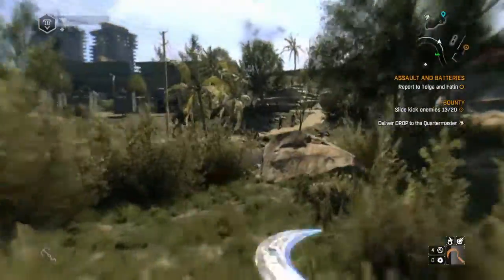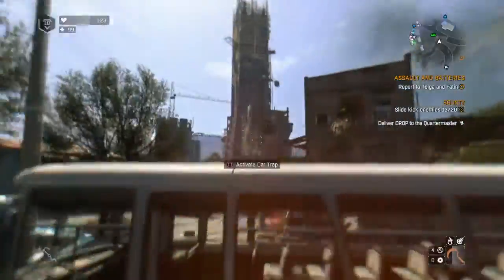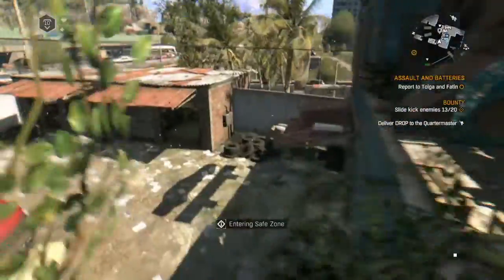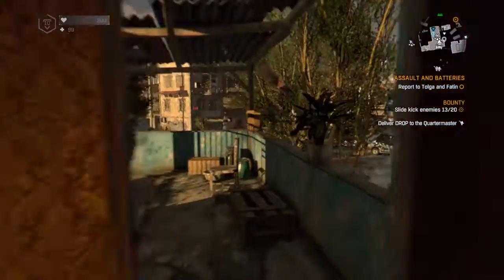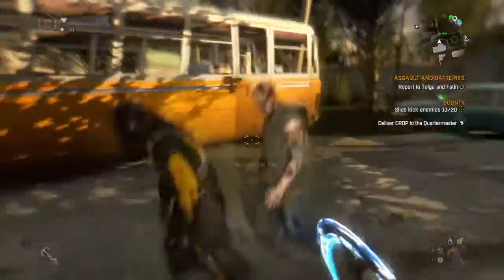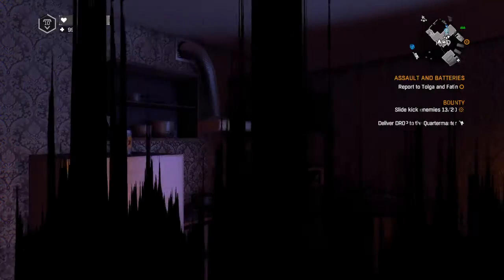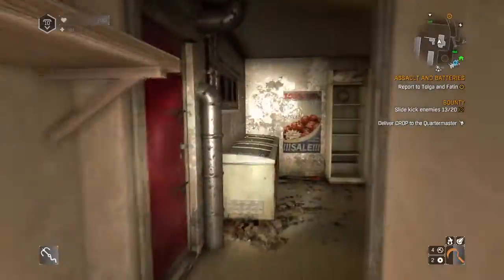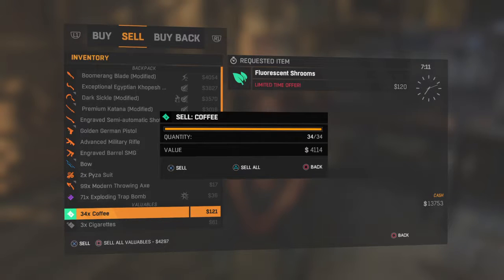Dying Light Tips and Tricks Ep10 ~ EASY MONEY???!!!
Hey guys Slinky here, thanks for watching the video and hey if you have enjoyed it why don't you smash that like button👍 and leave a comment about what you want to see next, all credit is given where credit is due.

🔰PSN - cjmillar14